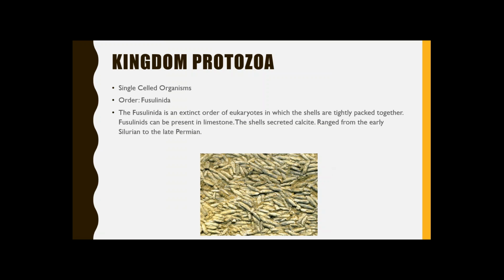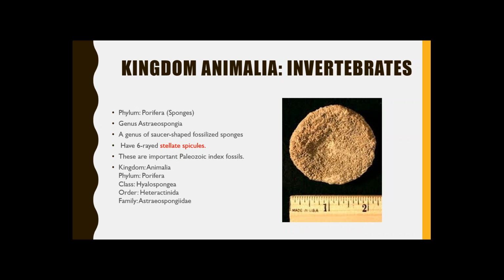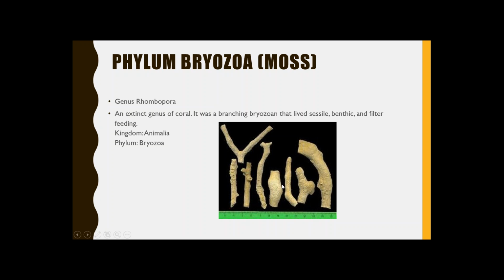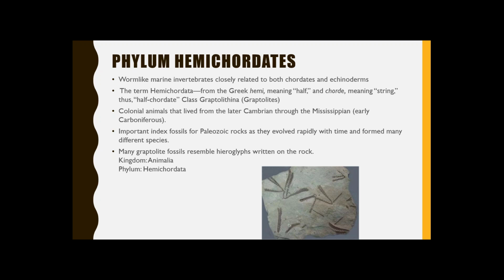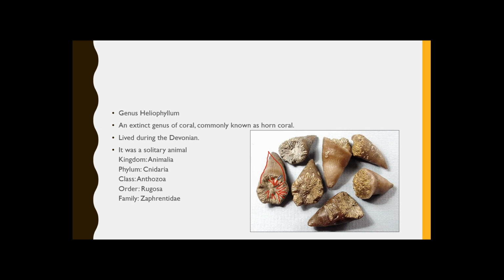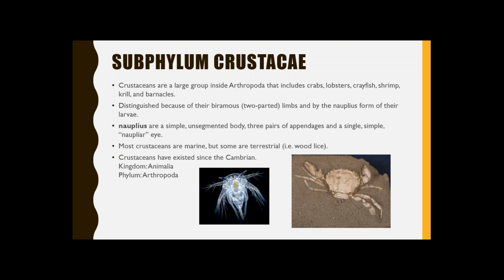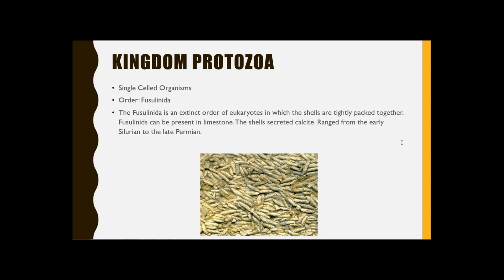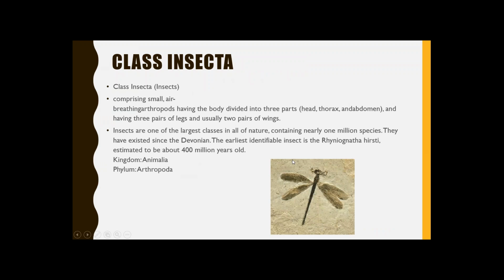2016 02 06 11 03 Fossils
Science Olympiad DIV B Fossils